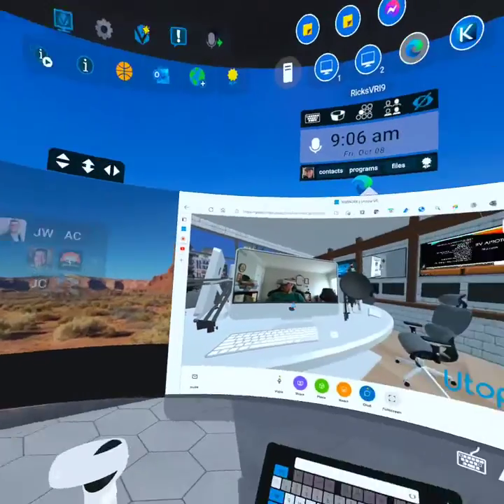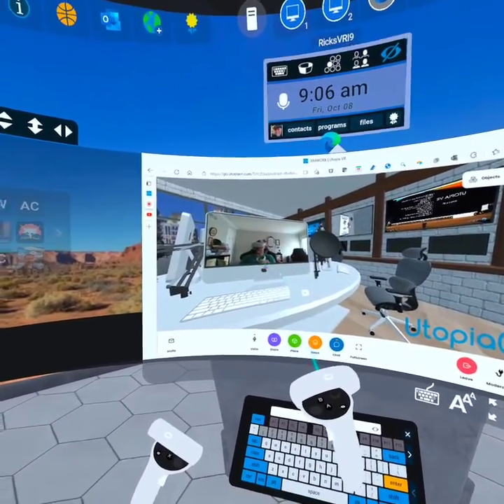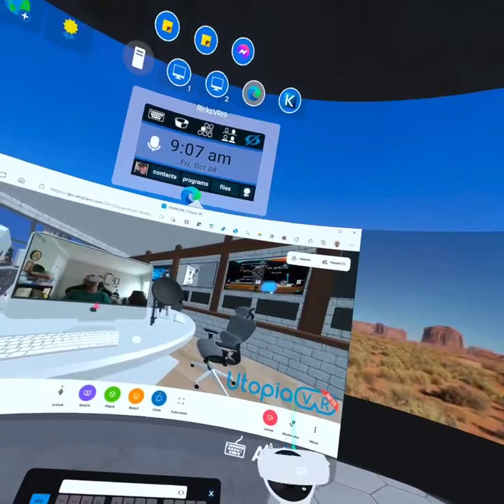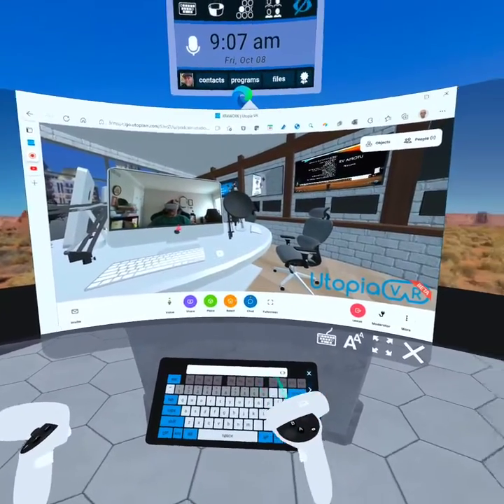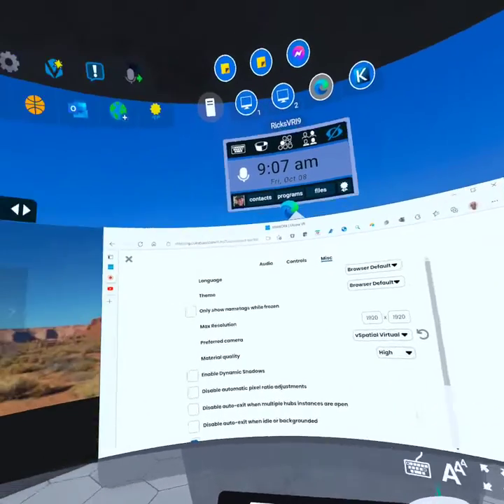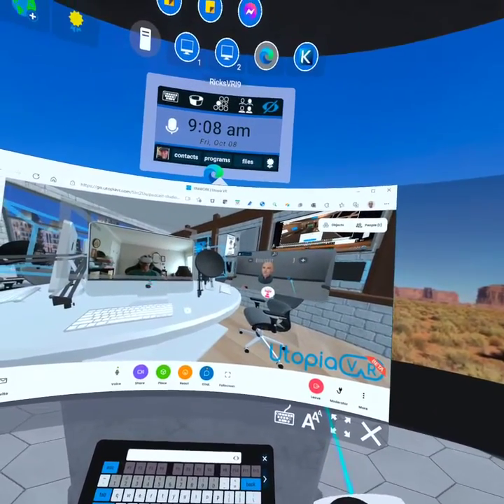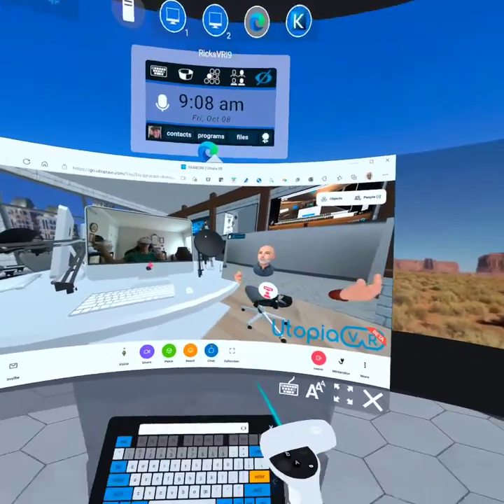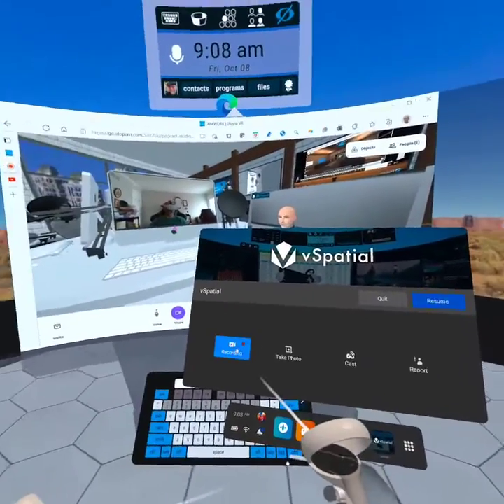Playing with Utopia VR in vSpatial - Cloning achieved!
Utopia VR is a webXR based meeting and collaboration platform thats been building up behind the scenes. They recently released an iPhone app and came out of Beta as a Metaverse agnostic platform allowing users to participate on any hardware. I've been spending time with the team getting familiarized with the locations and tools. Always one to test the bounds of what's possible I used vSpatial from my Quest to access Utopia VR on my PC browser and accidently cloned myself!
Much more to come on Utopia and vSpatial separately but teasers for both in this video!

p.s. Of course, if Hollywood made this video my real self and avatar would have merged somehow, or I would have forever been sucked into the Metaverse like in Tron! 🤣